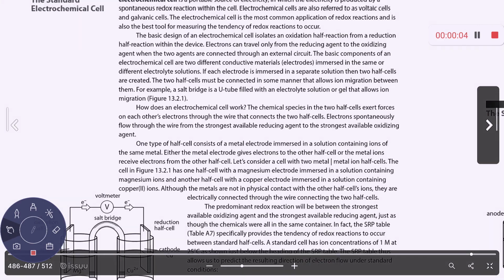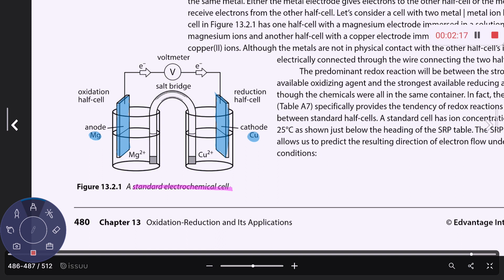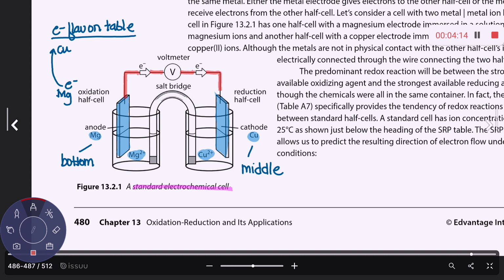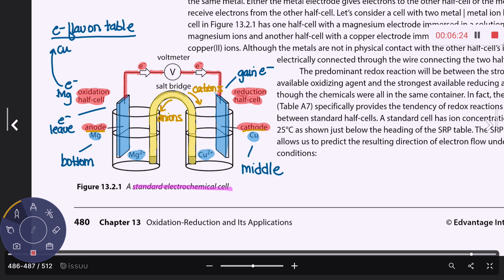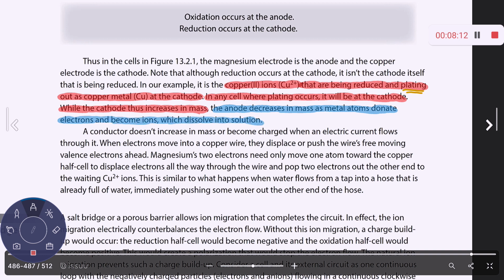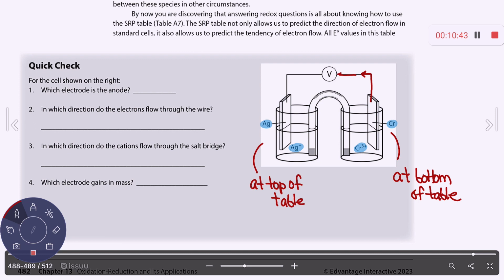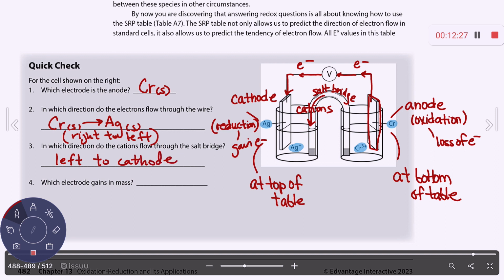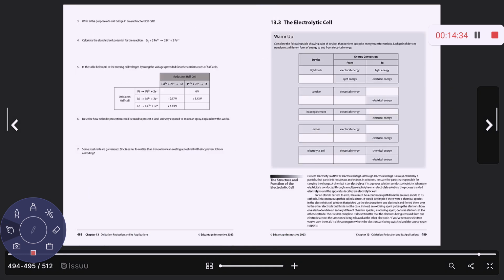13.2 CP Lecture Video: The Electrochemical Cell